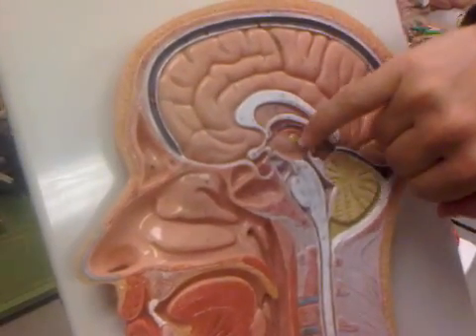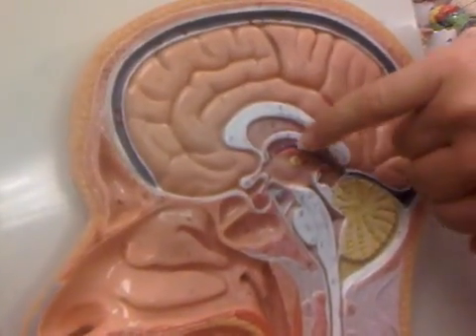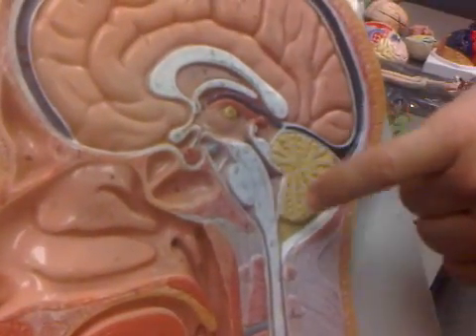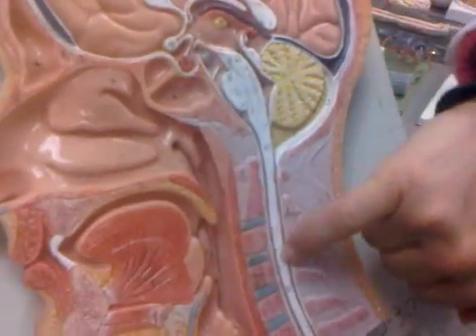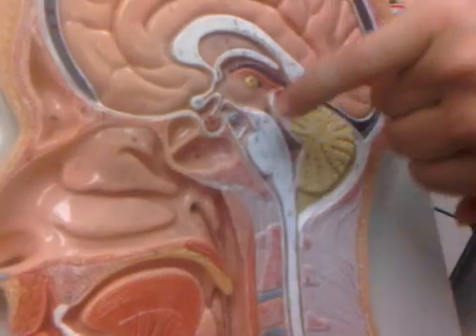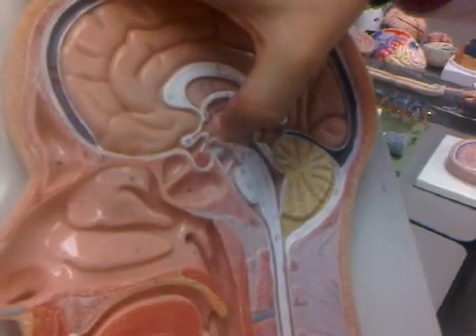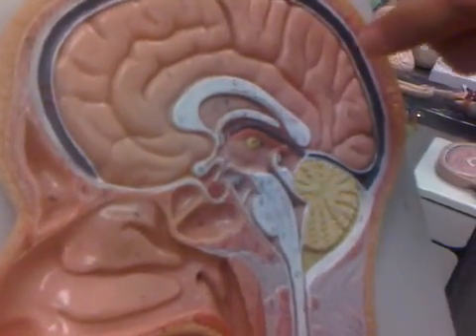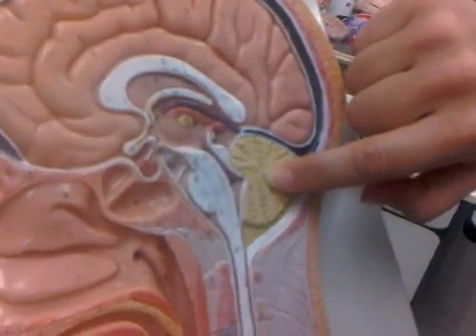Ventricles of the Brain Part 2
November 1, 2011 Lab